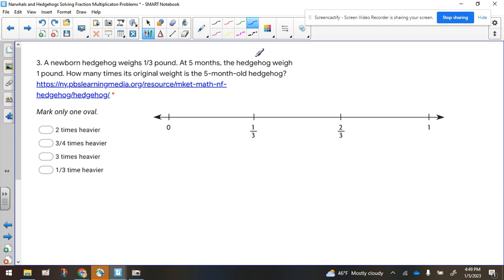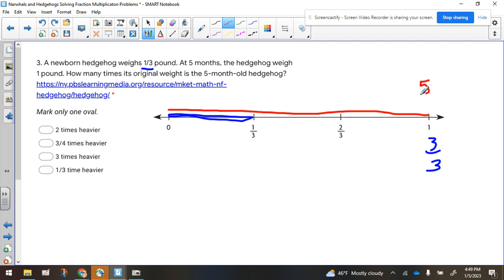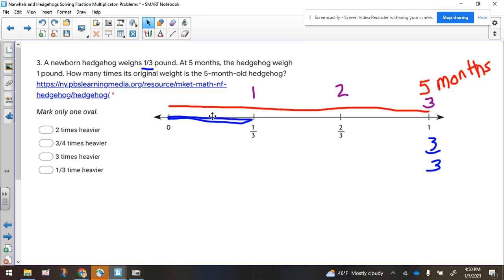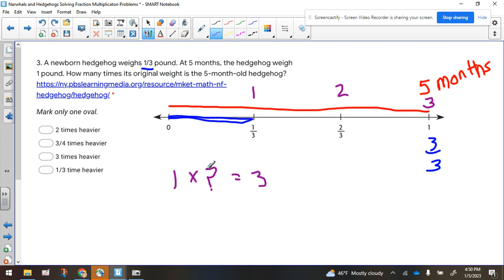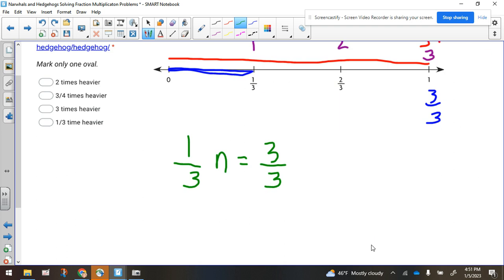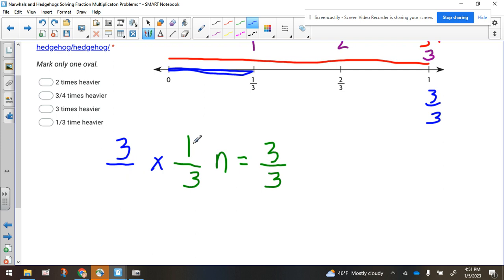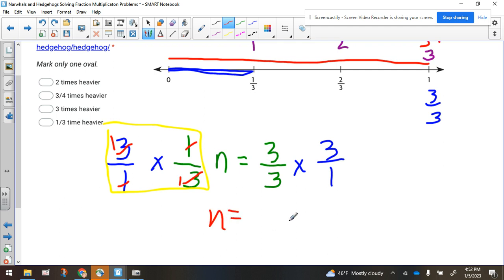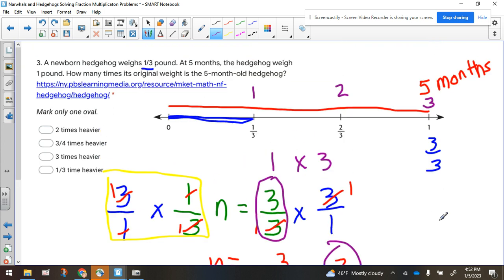Problem Solving: Fraction Division (Use Strategy "Solve a Simpler Problem")